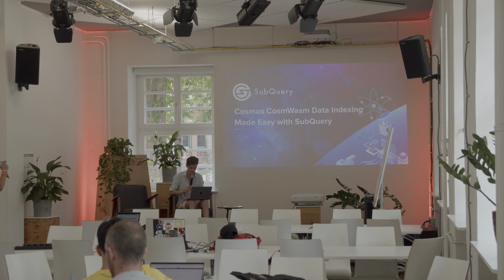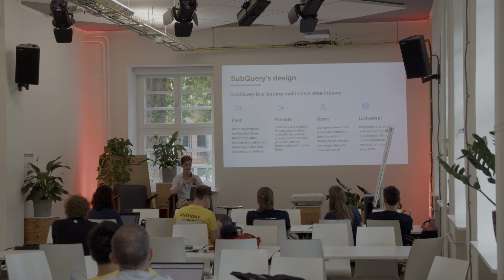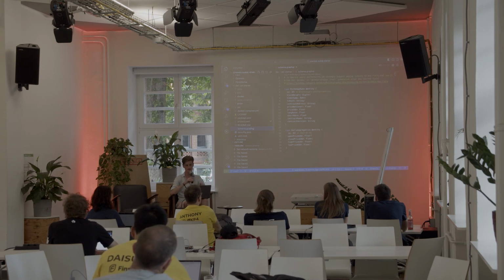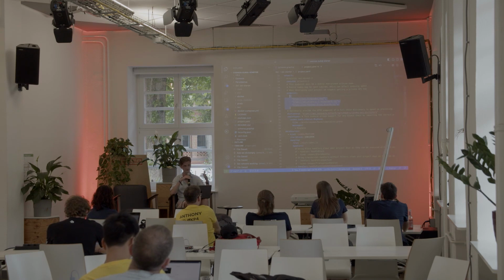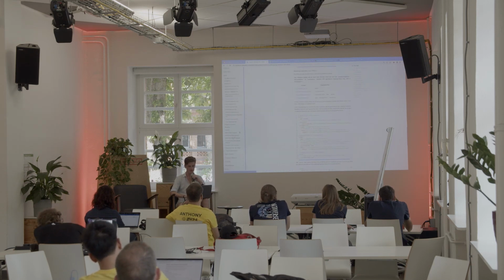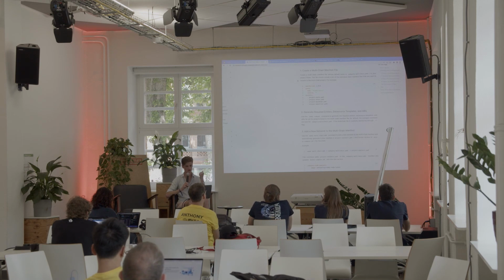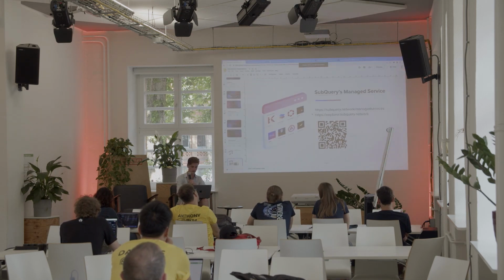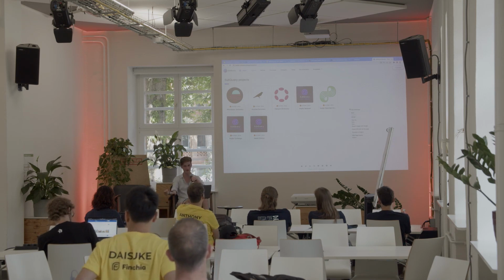HackWasm - James Bayly - "Developing better dApp faster with data indexing" [Workshop]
During HackWasm Berlin 2023, at the Workshop area, James Bayly presented a workshop on "Developing better dApp faster with data indexing."

 The best dApps require fast and efficient access to on-chain data to provide an intuitive and captivating experience to their users. In this session, we’re going to explore how choosing the best data indexer is critical for building the next generation of dApps on Cosmos, and how indexing is also invaluable for optimizing and monitoring your CosmWasm smart contracts.